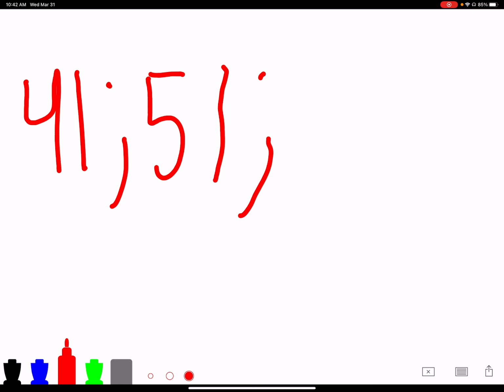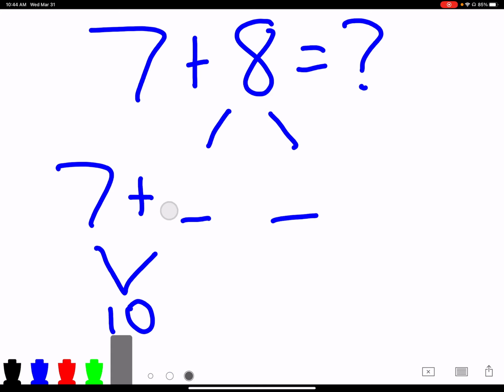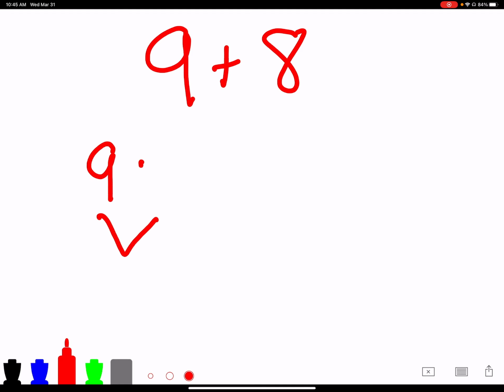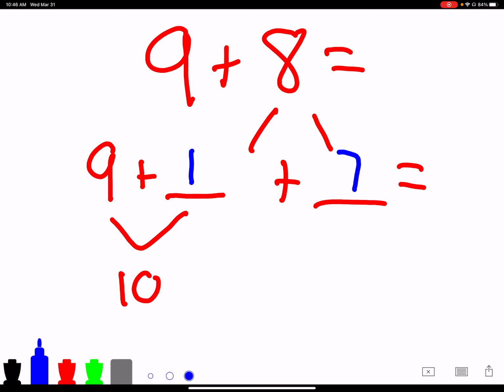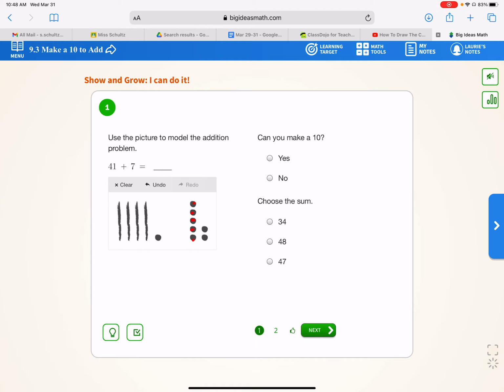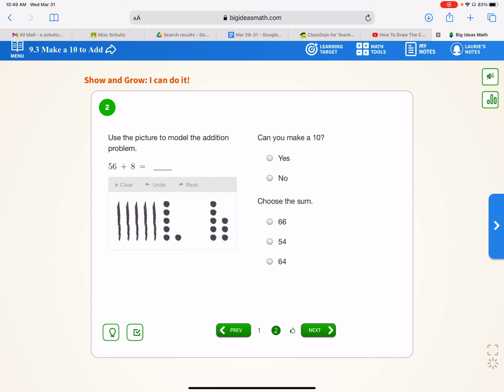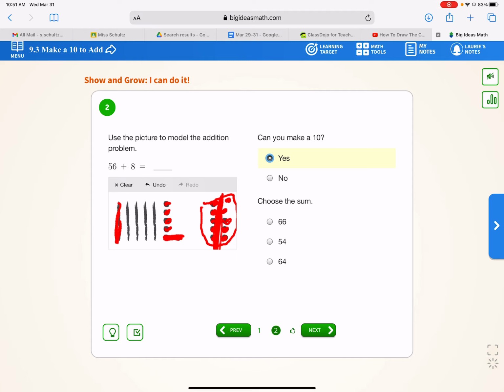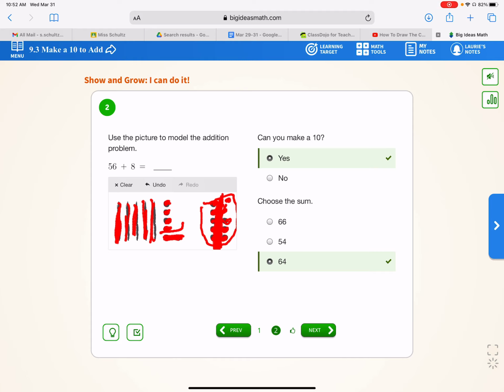Math Lesson for 4/12/21